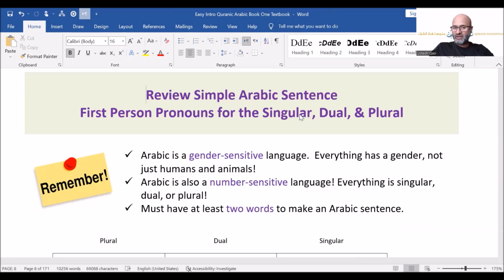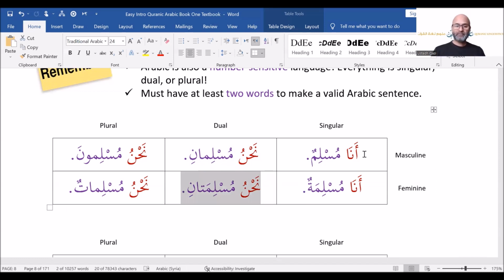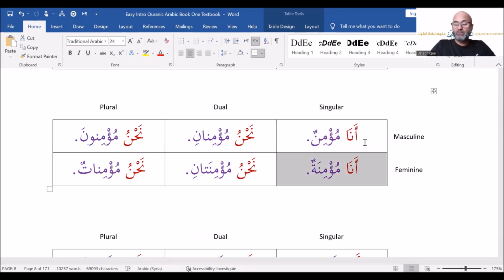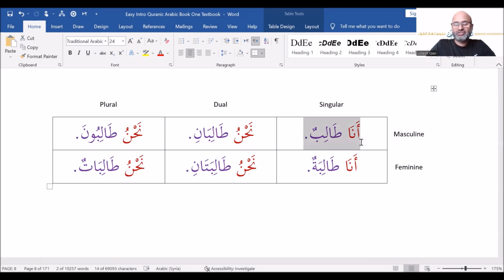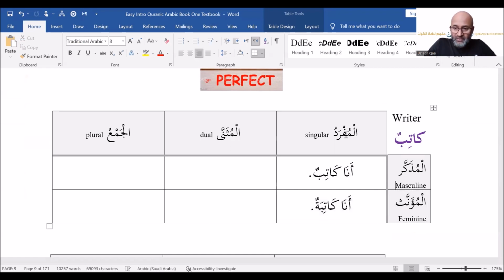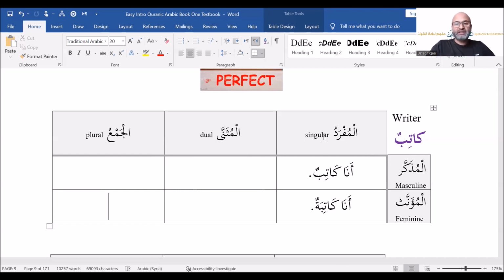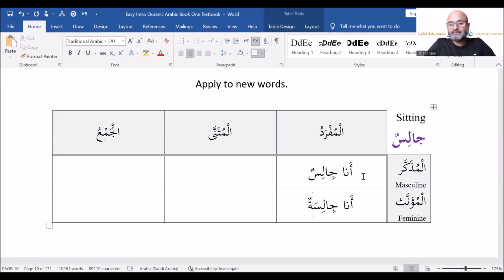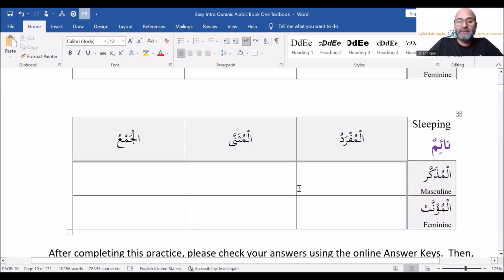Lesson 4 First Person Review - Easy Intro to Quranic Arabic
Quranic Arabic & Linguistics